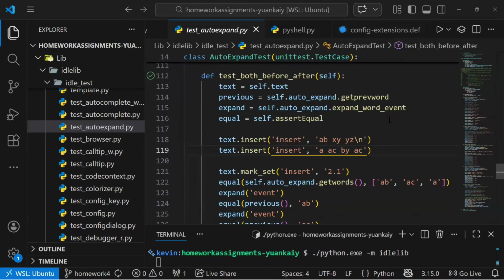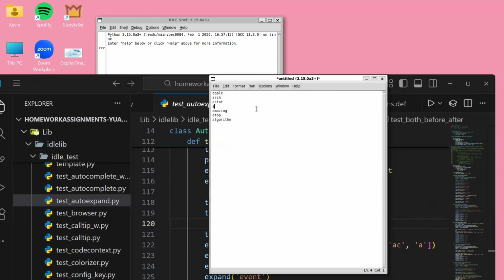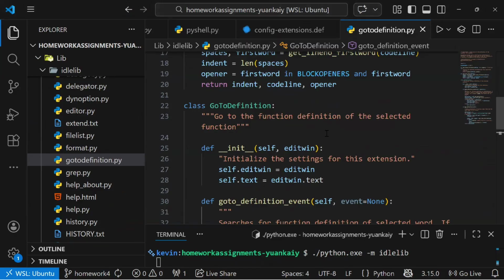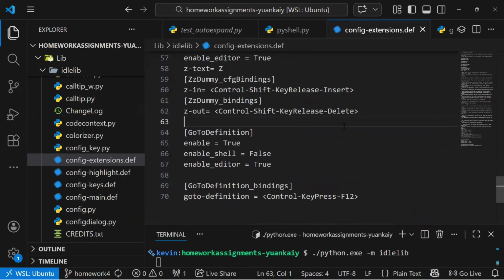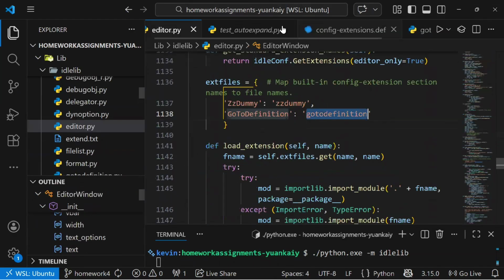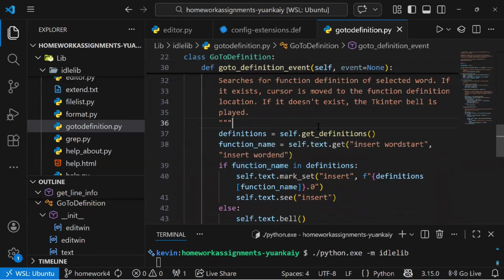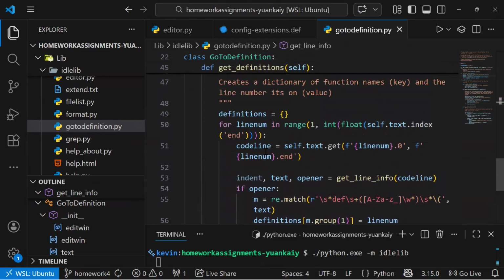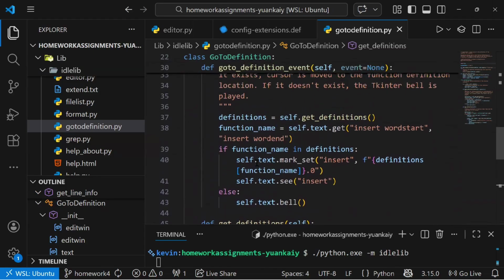CSE Homework 4 Asynchronous Video Exam